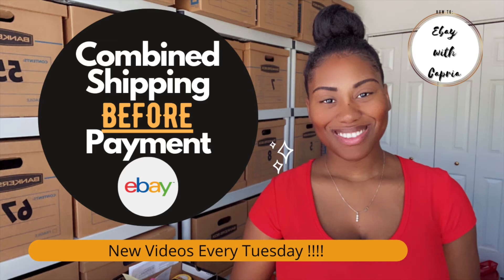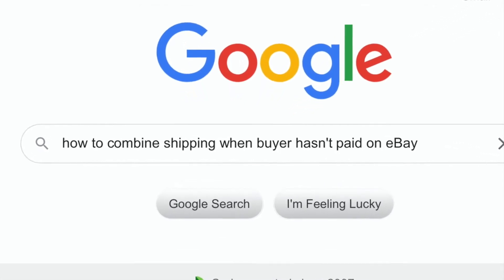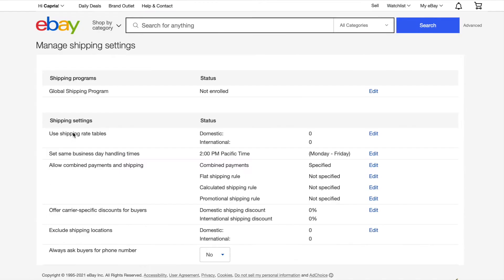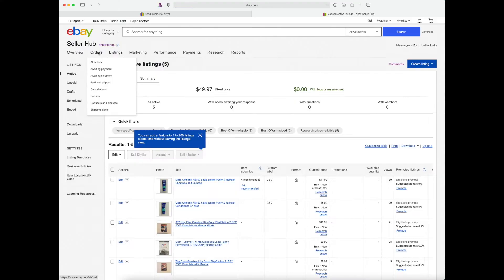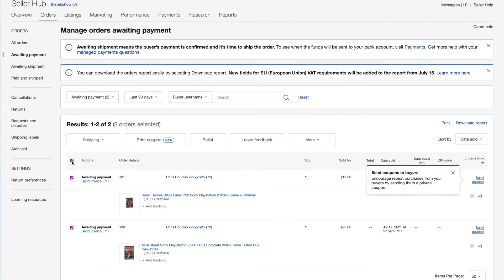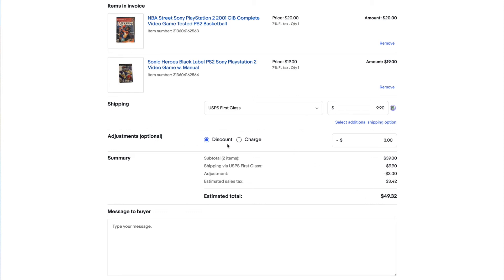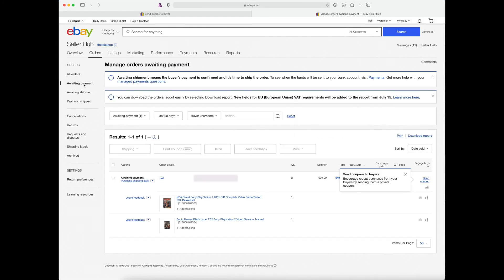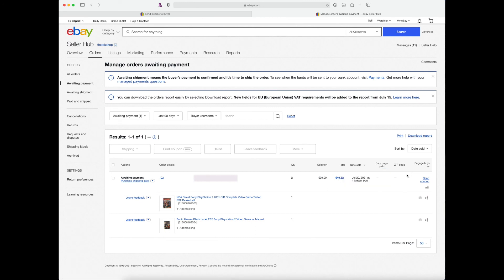Need help combining shipping on ebay? Try this!! | Ebay Reseller tips and hacks 2021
*NOTE: THIS CAN ONLY BE DONE ON EBAY.COM VIA COMPUTER OR USING THE PHONE ON THE DESKTOP VERSION OF YOUR INTERNET BROWSER. NOT YET AVAILABLE THROUGH EBAY APP!!

In this video I show how to combine shipping on ebay before payment. This helps both you save time when packing multiple orders for 1 buyer AND the buyer also saves money. A win win!!!

Thumbs up if this video helped you!!!

Comment what you’d like to see next.

MORE HELPFUL RESELLER TIPS AND TRICKS EVERY WEEK!!!